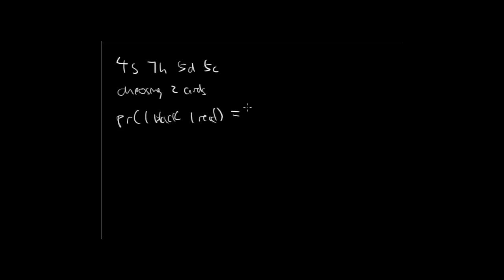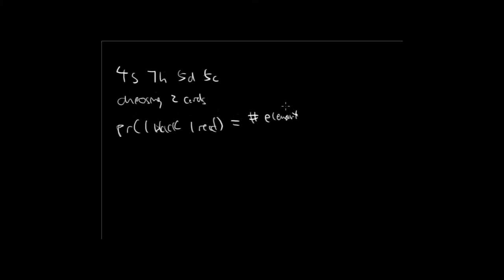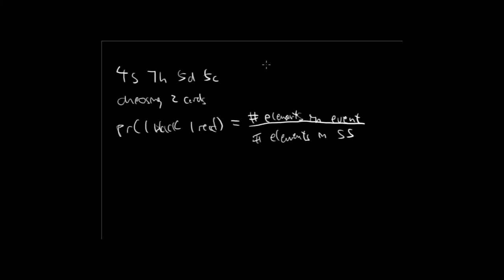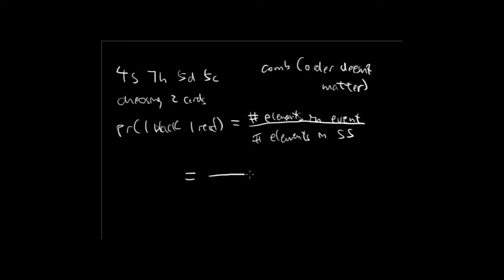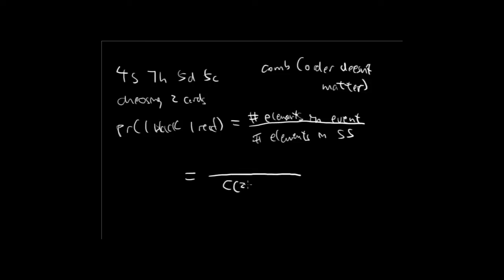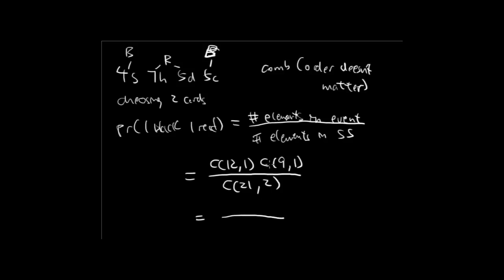Cards and Probability - Probabilities of Combination Arrangements - Incomplete Deck